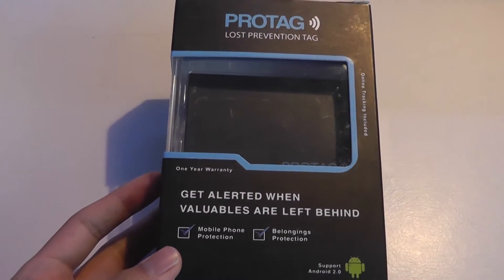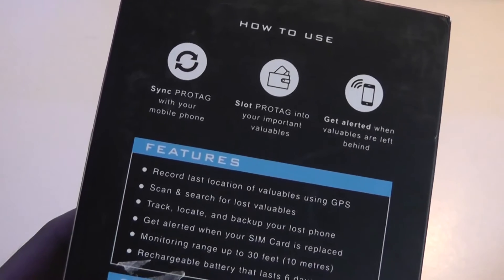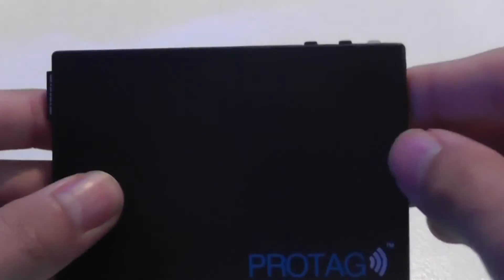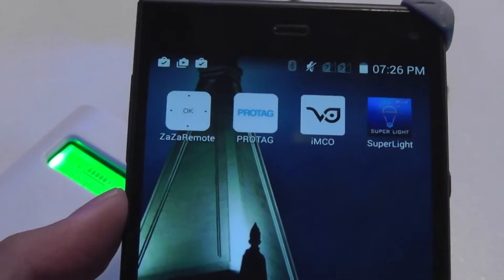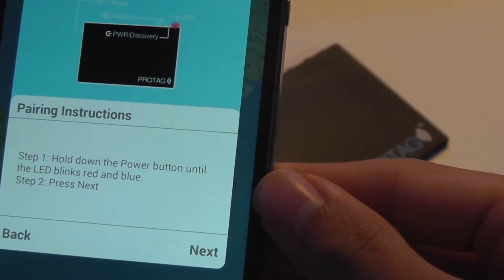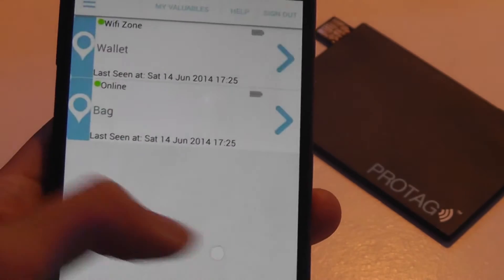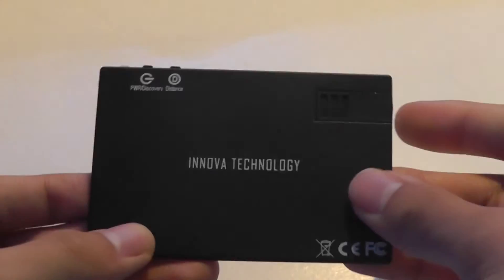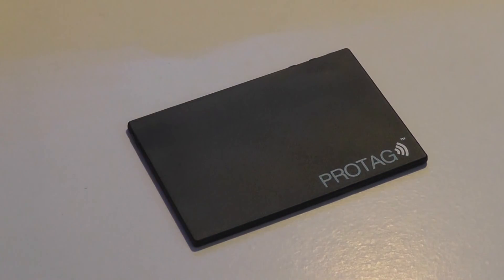REVIEW: PROTAG - Bluetooth Loss Prevention Card Tag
PROTAG Bluetooth 2.0 Loss Prevention System

Details:
PROTAG Trace lets you remotely activate your phone's camera. This way, you will know who took it and where it is
Get alerted when you leave items behind and retrieve them immediately
Recall where you left your items with our app
Test of Time: PROTAG is designed to last you for years

PROTAG is an automated Bluetooth 2.0 system designed to alert you smartly when your belongings are left behind so that you can immediately turn back and retrieve your valuables. PROTAG provides various tools to recover your lost or stolen belongings or phones. All this is done simply through our PROTAG App. With PROTAG"s innovative features, you can backup your phone and wipe it"s contents to protect sensitive information from getting into the wrong hands. PROTAG protects both your phone and valuables.